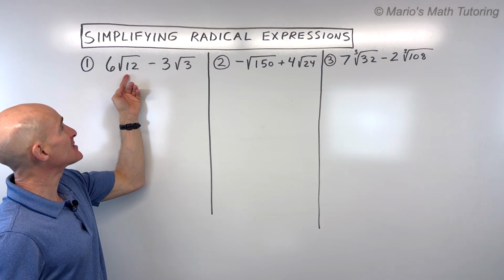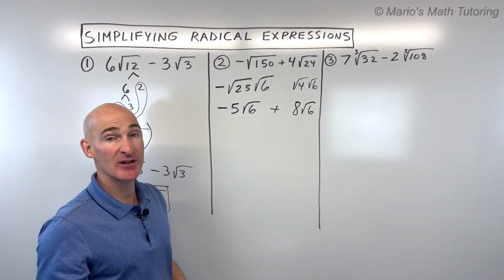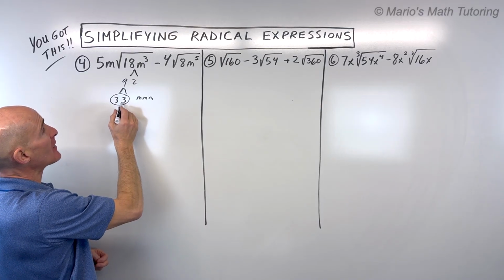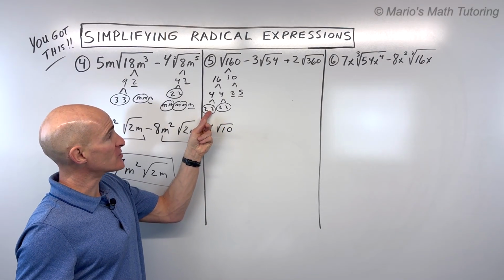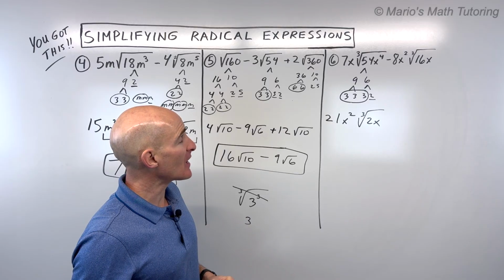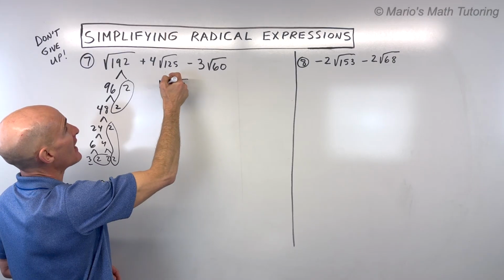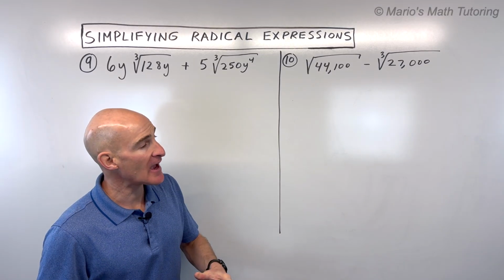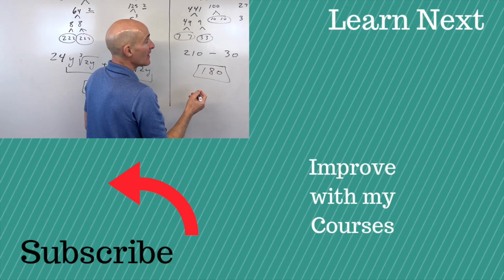How to Simplify Radicals (Square Roots & Cube Roots)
Learn how to simplify radical expressions with this comprehensive guide! This video tackles 10 examples, covering everything from combining like radicals with integers to simplifying expressions with variables and cube roots. Discover the power of prime factorization to break down numbers under the radical, identify perfect squares and cubes, and efficiently pull out terms. You'll also learn valuable tips for dealing with variables raised to powers and how to check your work. Whether you're a beginner or looking for a refresher, this tutorial will help you master the art of simplifying radical expressions. Perfect for algebra students!

Timestamps:
0:00:00 Introduction to Simplifying Radical Expressions
0:00:25 Example 1: Combining Square Roots with Integers
0:01:40 Example 2: Simplifying and Combining Different Square Roots
0:03:00 Example 3: Simplifying Cube Roots with Prime Factorization
0:05:30 Example 4: Simplifying Square Roots with Variables
0:08:00 Example 5: Simplifying Multiple Square Root Terms
0:10:50 Example 6: Simplifying Cube Roots with Variables
0:13:50 Example 7: Simplifying Multiple Square Root Terms (No Combination)
0:15:30 Example 8: Simplifying and Combining Square Roots
0:17:00 Example 9: Simplifying Cube Roots with Variables (Combining Terms)
0:19:45 Example 10: Simplifying Square Roots and Cube Roots (Large Numbers)